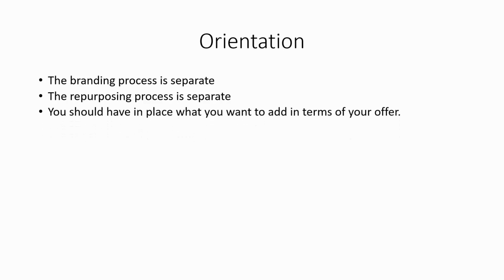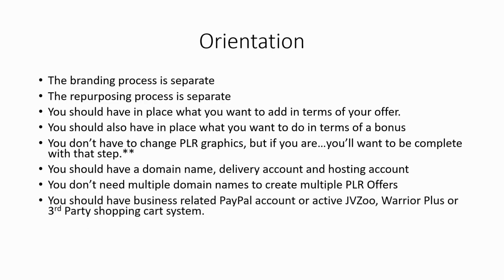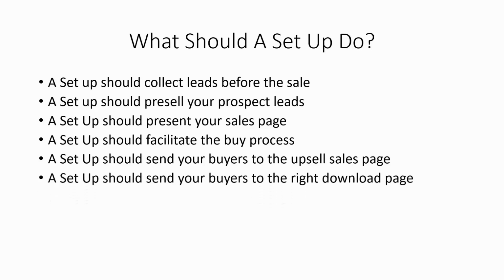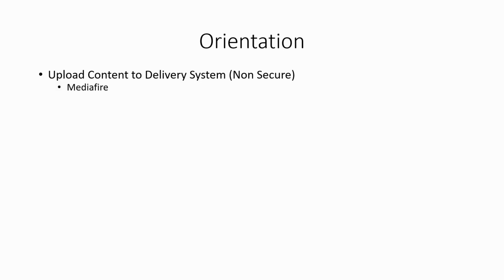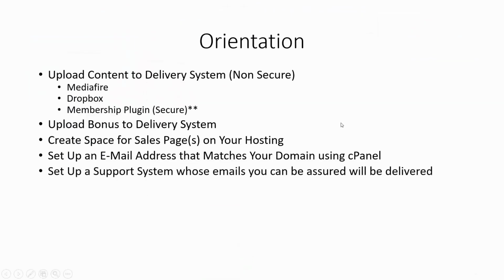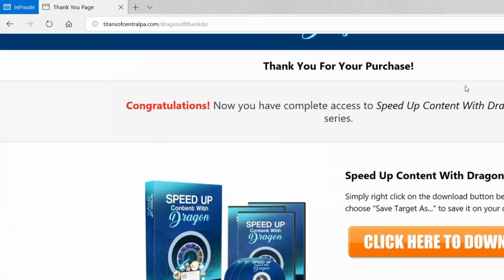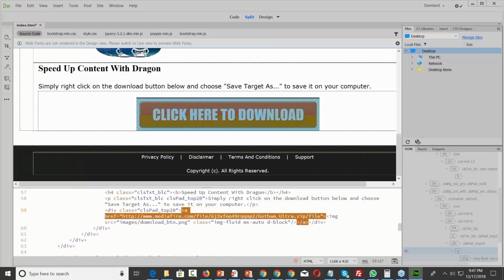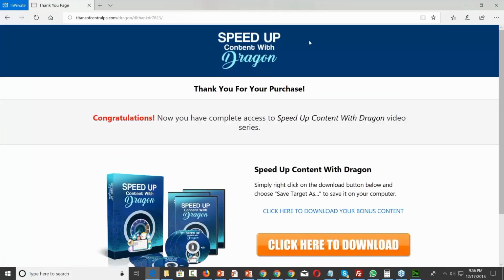Be the master of business With a 100% free video course, the Masterclass will attract money. You wil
MY GEARS 👇👇👇👇👇👇
NIBOSI महिलाओं के लिए घड़ी एनालॉग कलाई घड़ी घड़ी महिलाओं और लड़कियों और मिस और महिलाओं के लिए रोज़ गोल्ड डायल घड़ी स्टाइलिश डायमंड स्टडेड घड़ी के साथ
PATPATPAT® बच्चों के लिए म्यूजिकल मैट, 8 साउंड म्यूजिक पियानो कीबोर्ड डांस फ्लोर मैट कार्पेट एनिमल ब्लैंकेट टच मैट म्यूजिकल टॉय प्रारंभिक एजुकेशन टॉय 1-3 साल के बच्चों के लिए (43.3x14.2in)